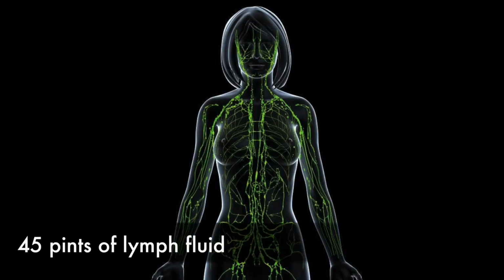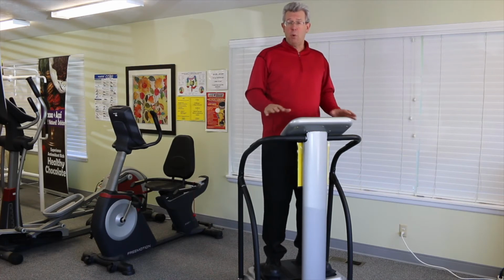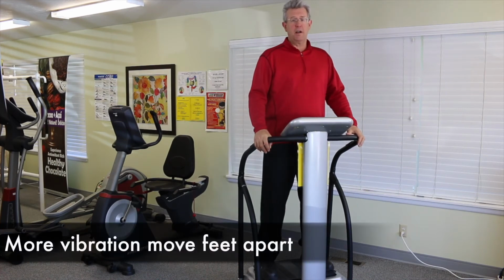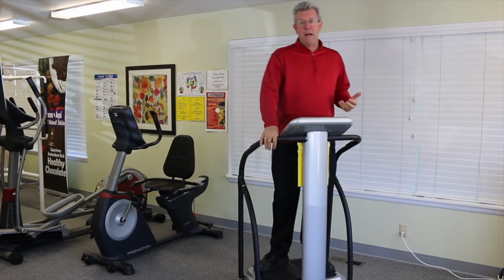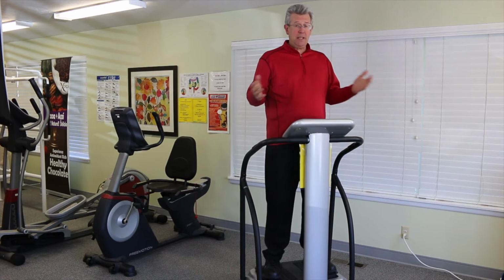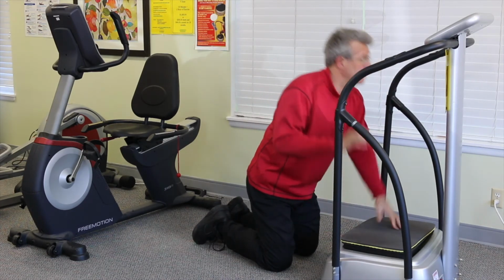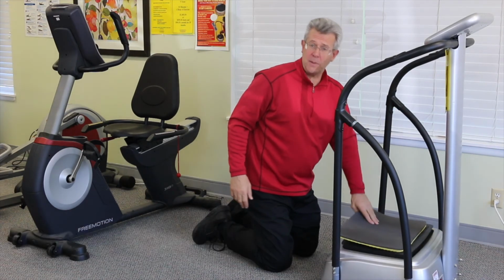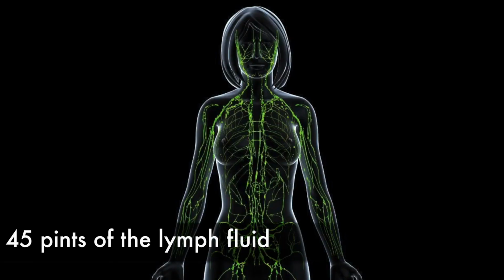T-Zone Vibration Machine : 10 Minutes = 1 hour exercise. Flexibility, Build Bone and Muscle Quickly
How the T-Zone whole body vibration machine works and why people use it for flexibility, strength and lymph movement. The platform oscillates about 30 times a second, so your muscles make many quick balancing contractions while you stand on it.

In this video:
• How the oscillation works your muscles
• Why the quick motion helps warm up and stretch muscles
• How movement helps your lymphatic system, which has no pump of its own

In Boise? Contact our office for a free demo.

Living Waters Wellness Center
855 S Curtis Rd, Boise, ID 83705